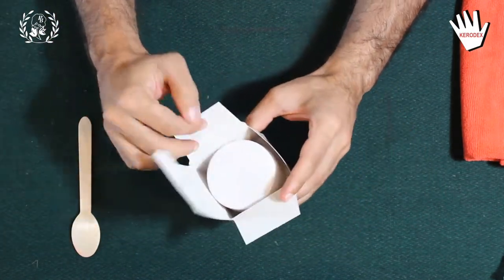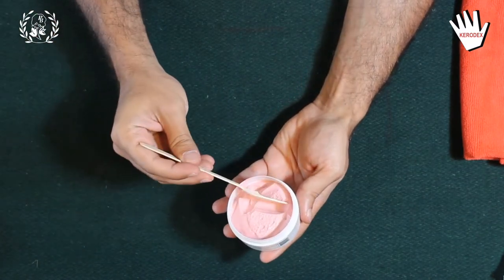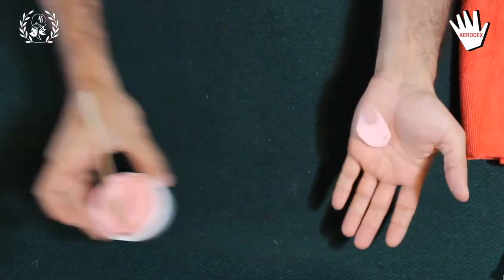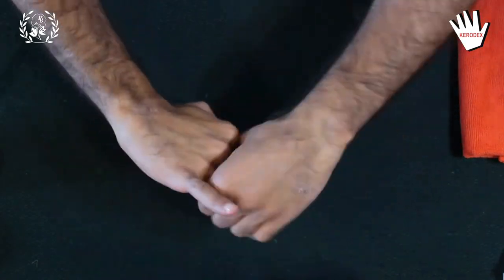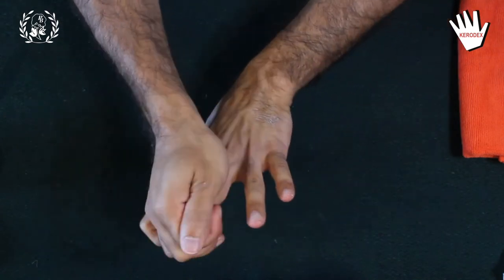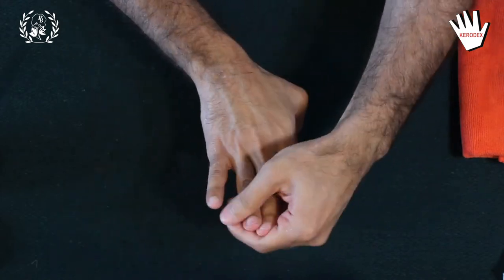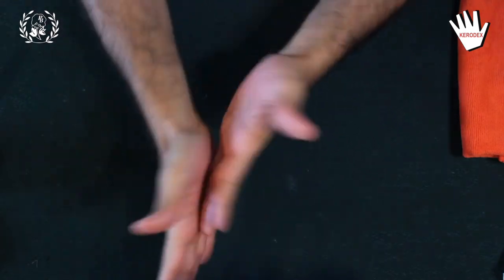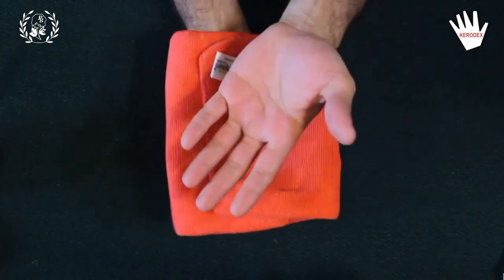WORKERS SAFETY: BARRIER CREAMS BY KERODEX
Demonstration video how can we use kerodex barrier cream.